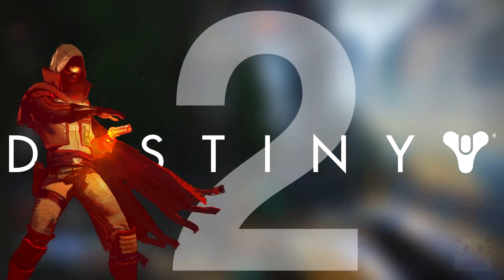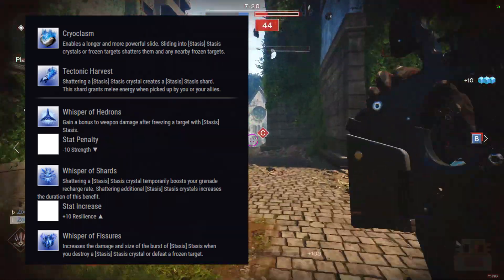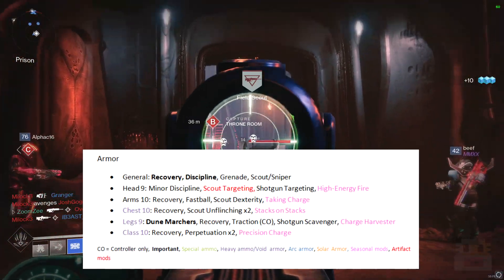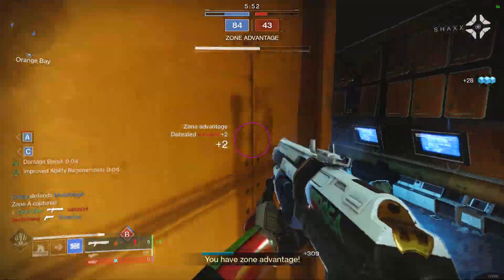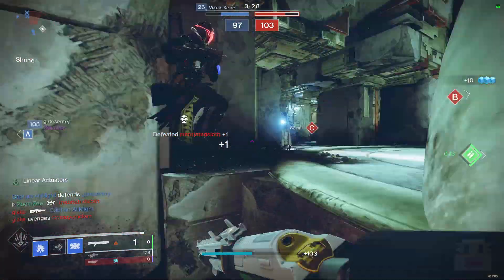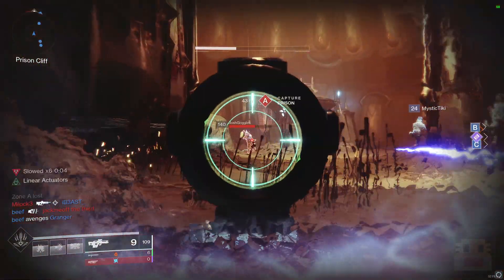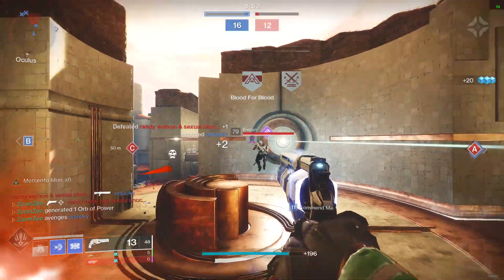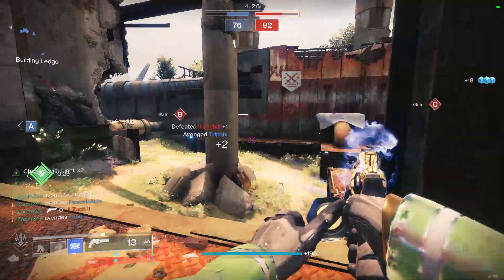Destiny 2 - Best Stasis PvP Titan Build (Destiny 2 Beyond Light Best Titan Build For PvP)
Destiny 2 Best Stasis PvP Titan Build and the Destiny 2 Beyond Light Best Titan Build For PvP. This is a PvP Titan build that is built on the new Stasis Behemoth darkness subclass in Destiny 2: Beyond Light. There are a lot of pieces of the stasis subclasses that we are still learning about and how they interact with the rest of our possible loadouts. This build focuses on the fast and long slide for speed and shattering, the wall grenade for shattering with your slide, and multiple fragments, stats, and mods to improve these things. This build is one of my best Titan build for Crucible, Trials of Osiris, Iron Banner and general PvP. I only use this build for PvP.

This is an aggressive build based on using your superior slide to shatter your wall grenades and speed around the battlefield. It is a simple premise, but it’s very easy to pull off and does a lot of damage in a decent area. When you see an enemy at a chokepoint, block their path with your wall grenade and slide through the wall. The shatter damage will kill multiple full health guardians. On top of that, breaking those stasis crystal improve grenade regeneration and doesn’t use up CWL.

There are only 2 Aspects for Titan and they give you the superior slide and melee energy from shattering stasis crystal for you and your team. The chosen fragments give you bonus weapon damage from freezing enemies (Hedrons), boost grenade recharge from shattering stasis crystal (Shards), and increase the damage and radius of shatter damage after killing a frozen target or breaking a stasis crystal (Fissures). Your Super is one of the worst supers in the game because of its long animation locks and bad targeting for hits. The best way to use it is to light attack for approach and heavy attack cancel to freeze everyone in front of you. Follow up with another heavy to finish them or light attack + Dune Marchers static for less super use. Your Grenade is used for slide shatter kills and blocking off enemy sight lines. Your melee is used as a fast dodge in any direction. Your Barricade is used normally as a defensive barrier for peeking and retreat.

     ► Code: DYCHRONIC

► Destiny 2 - Insane PvP Pulse Rifle No Time To Explain (Destiny 2 Beyond Light Weapon Review)